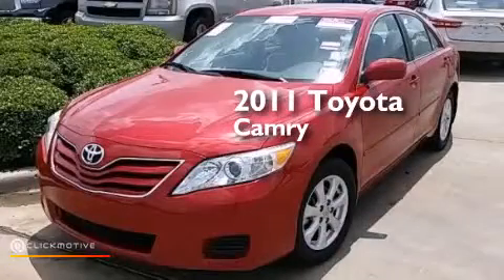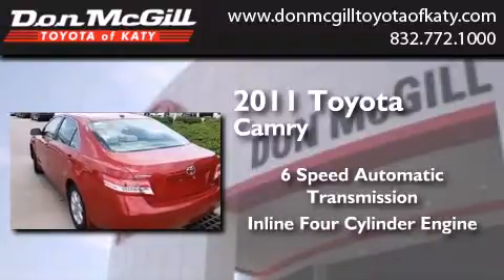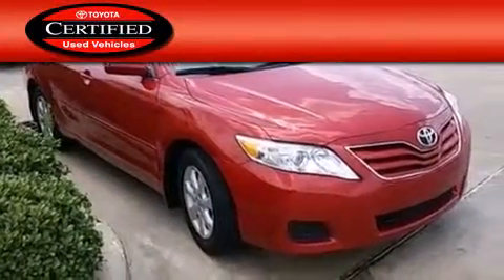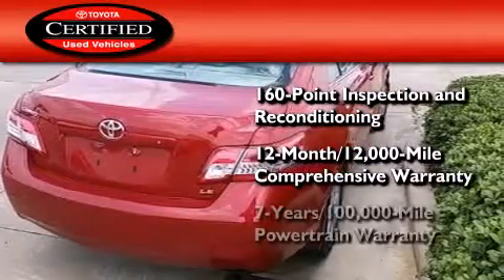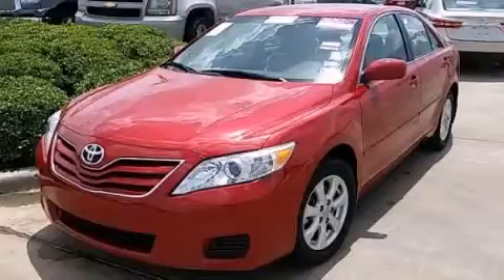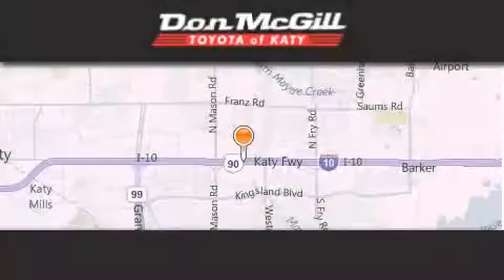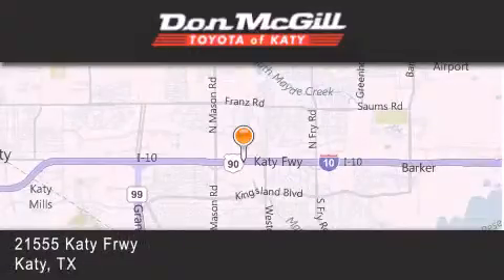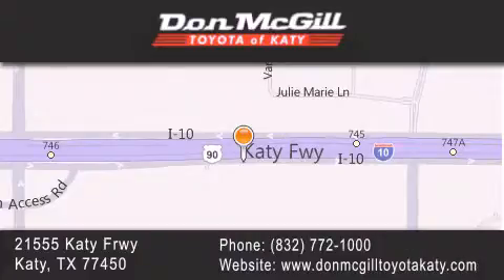2011 Toyota Camry Katy Texas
We've been honored to serve the Katy Texas area , we promise that your experience at our dealership will exceed your expectations ! Year : 2011 Make : Toyota Model : Camry Engine : Gas I4 2.5L/152 Trans . : Automatic Exterior : Barcelona Red Metallic Miles : 22,300 Stock : K56433 Don McGill Toyota of Katy - GST 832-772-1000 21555 Katy Freeway Katy , Texas 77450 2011 Katy Texas